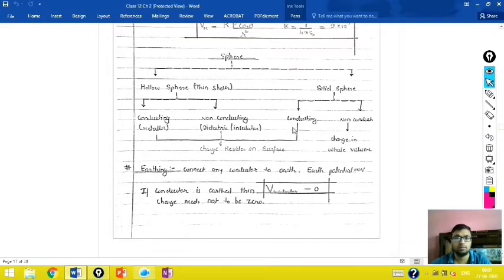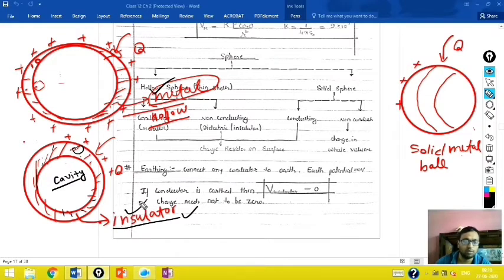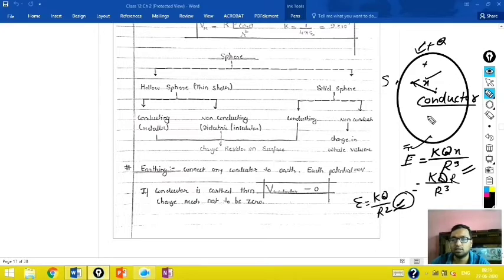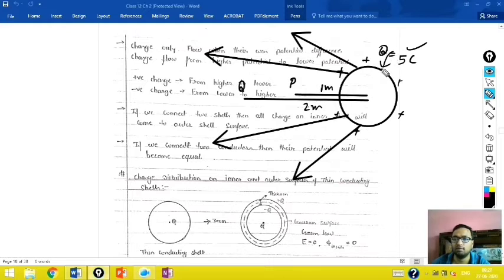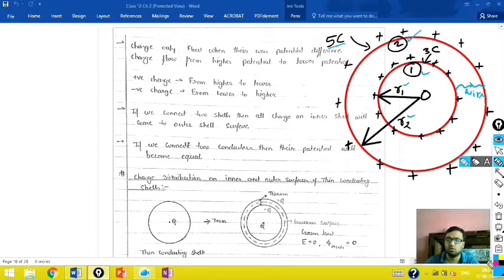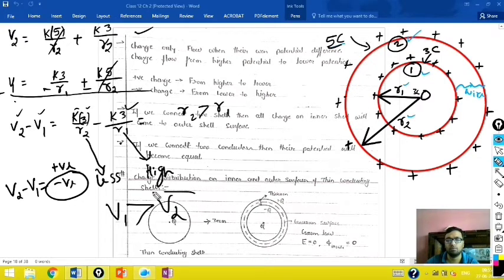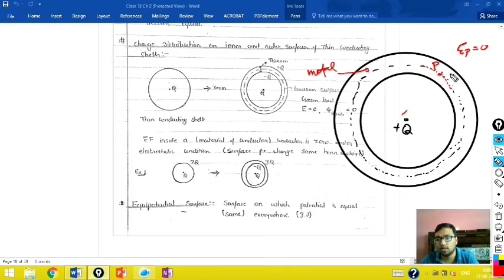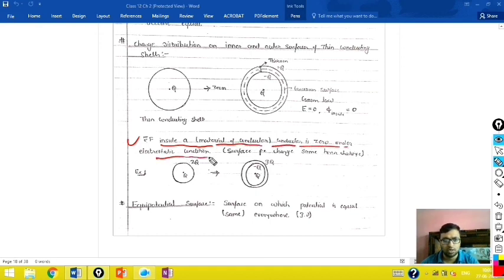cl12_physics_ch2_potentialduetoshells_pr4_060720